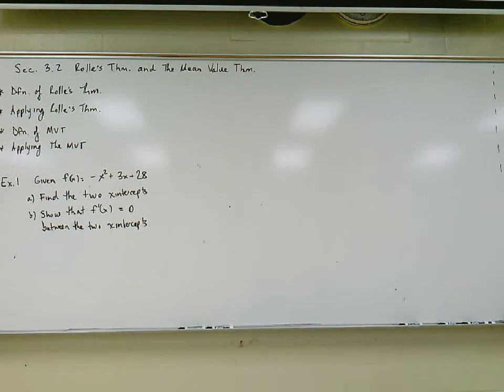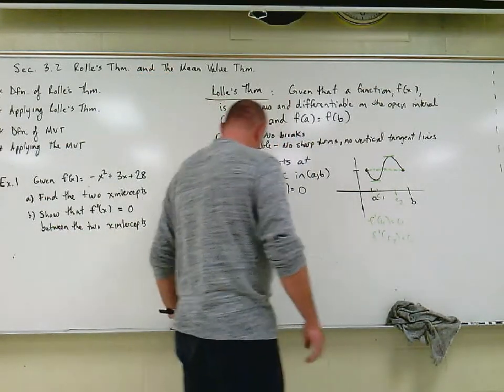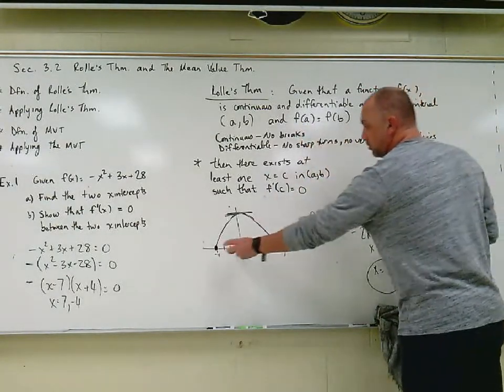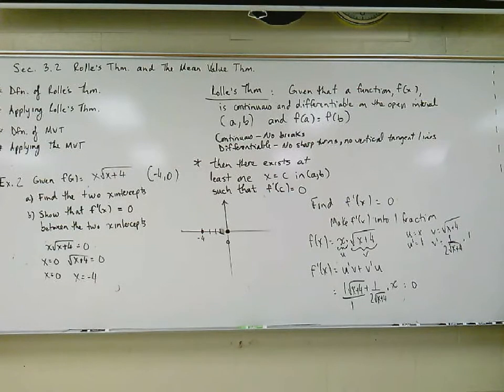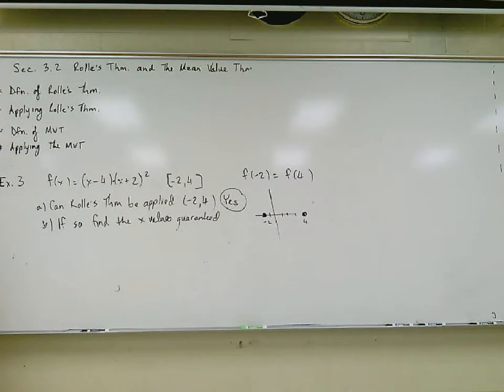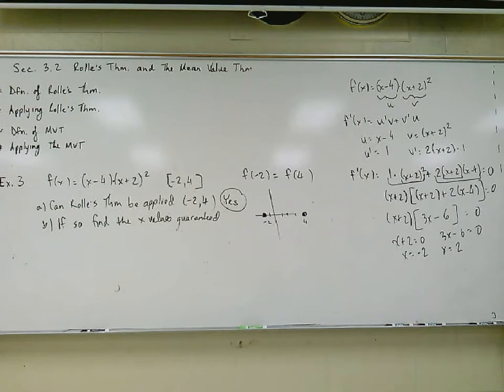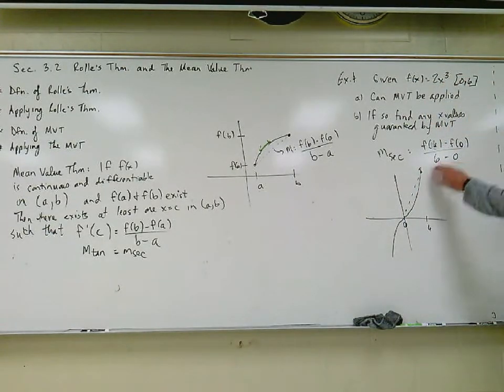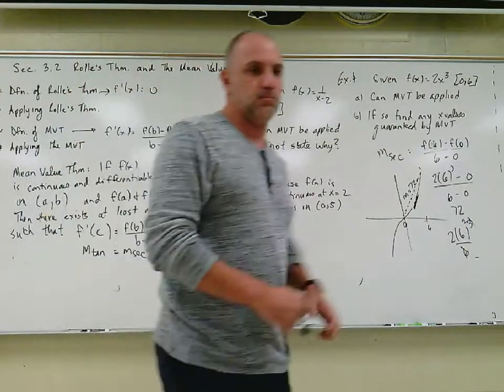AP Calculus Rolle's Thm and The Mean Value Theorem